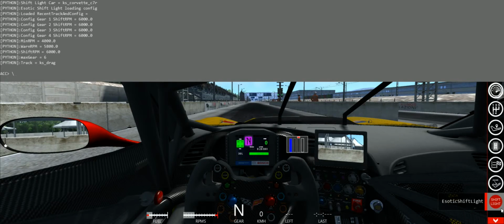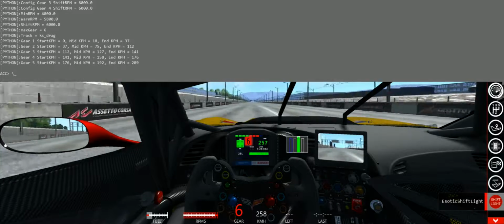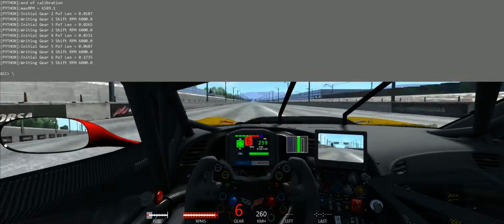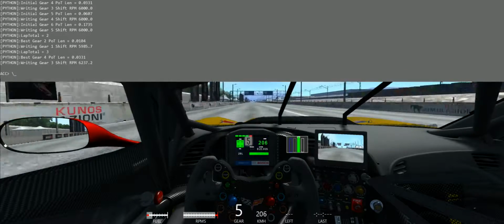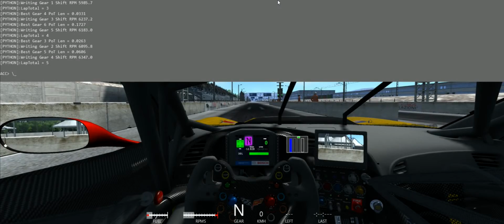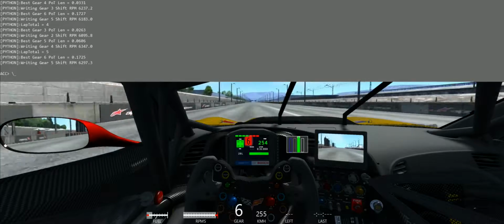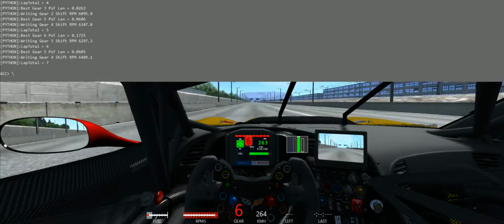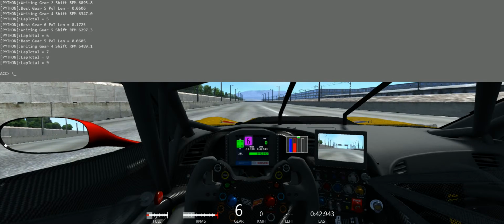Esotic Shift Light V1.7 for Assetto Corsa Auto-Learn Tutorial